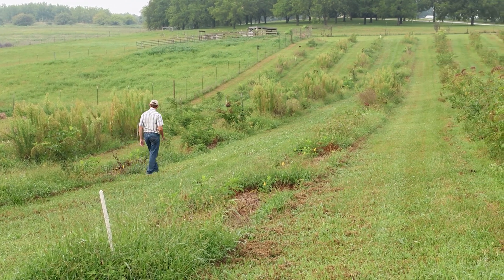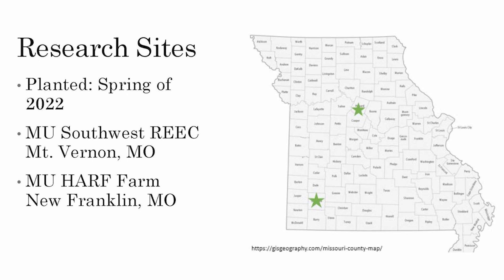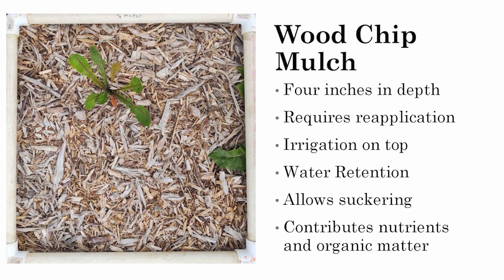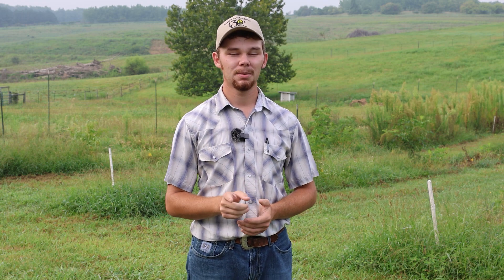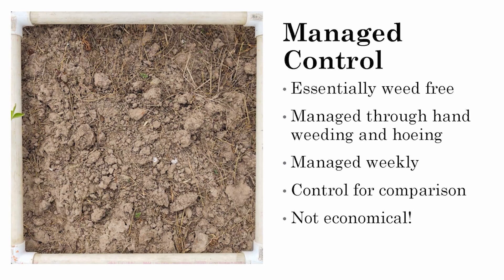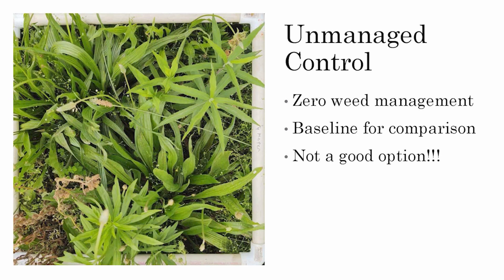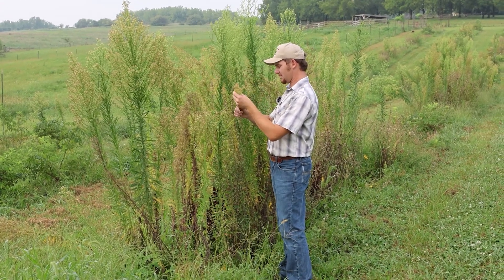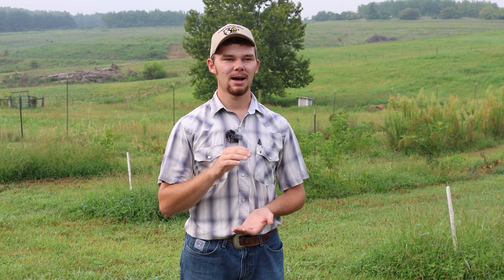What options are there for controlling weeds in elderberries?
In this video, Matthew Huchteman explains the different weed suppression treatments he is investigating for his research project.

The University of Missouri Center for Agroforestry and the University of Missouri Horticulture and Agroforestry Research Farm have joined to host the Mizzou Agroforestry YouTube channel. Our intent is to provide quality video content on temperate agroforestry practices in the Midwest, events taking place at HARF, and research updates from UMCA.

*Contact Center for Agroforestry*
Mailing Address:
University of Missouri Center for Agroforestry
302 Anheuser Busch Natural Resource Building
Columbia, MO 65211

*Contact HARF*
Mailing Address:
University of Missouri Horticulture and Agroforestry Research Farm
10 Research Center Road
New Franklin, MO 65274